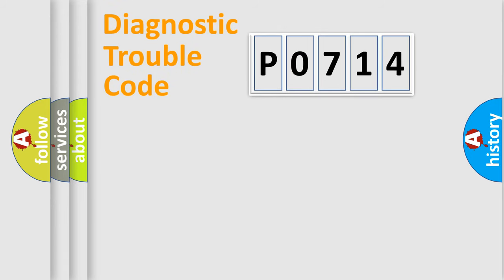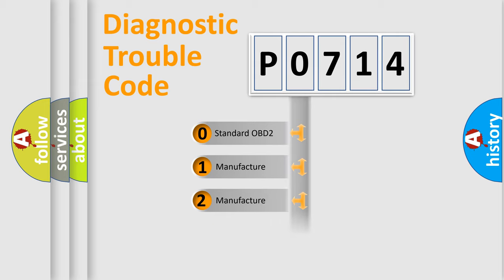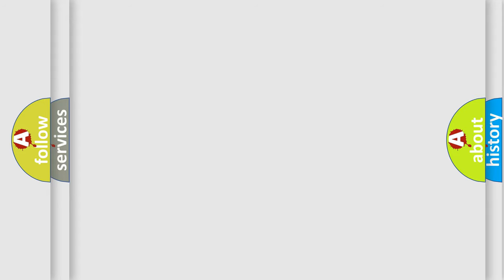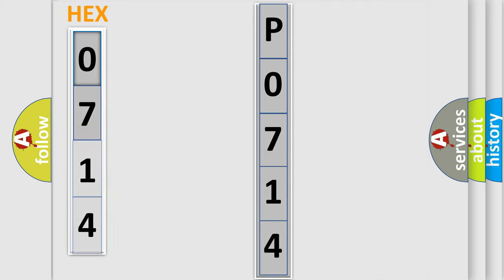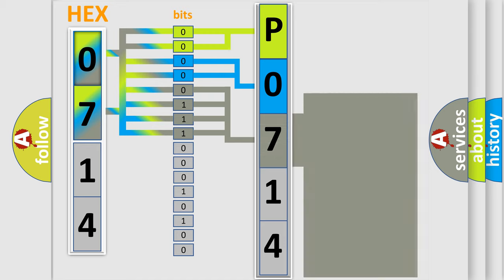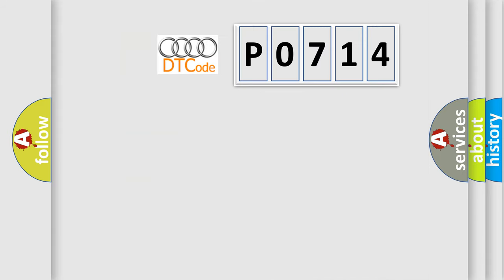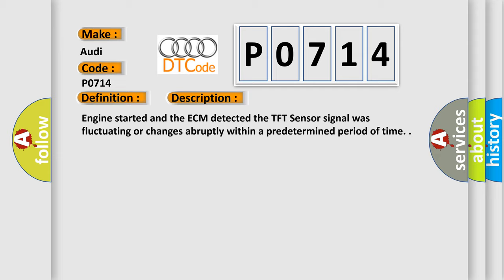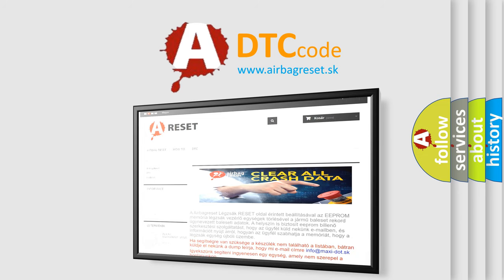DTC Audi P0714 Short Explanation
Contents:
0:21 Basic DTC analysis according to OBD2 protocol standard.
1:48 Insight into programming
2:58 A diagnostically understandable description of the Diagnostic Trouble Code
3:05 Basic error definition

Make:
Audi
Code:
P0714
Definition:
Transmission Fluid Temperature Sensor ”A” Circuit Intermittent
Description:
Engine started and the ECM detected the TFT Sensor signal was fluctuating or changes abruptly within a predetermined period of time.
Cause:
TFT Sensor A is damaged or has failed
Intermittent wiring or connector problems